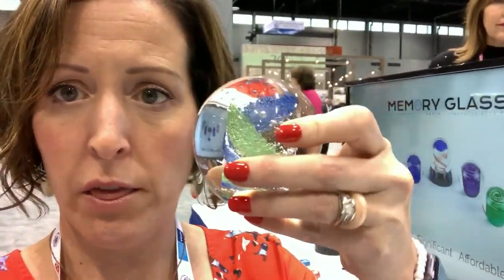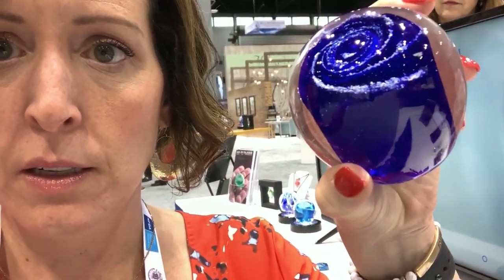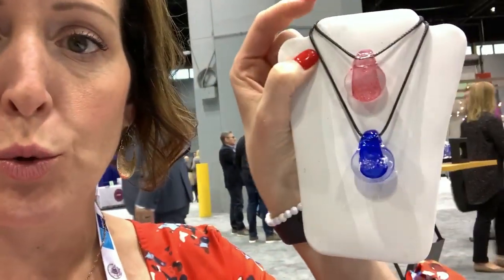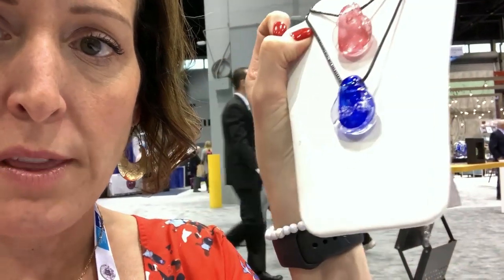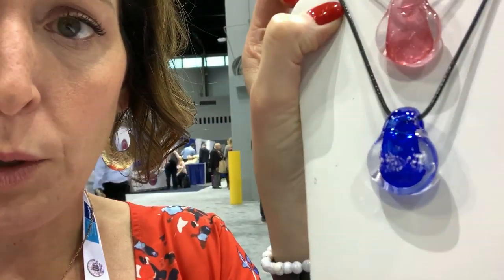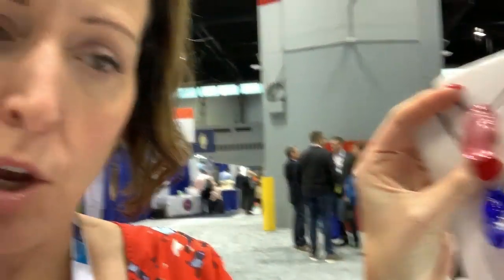A New Cremation Keepsake: Memory Glass - Just Give Me 2 Minutes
"What is a Memory Glass?
Memory Glass provides a unique method of memorializing your family, friends and pets by suspending cremated remains within solid glass sculptures and keepsake jewelry."

This is not a paid advertisement from Memory Glass